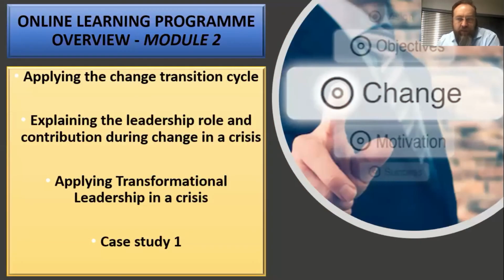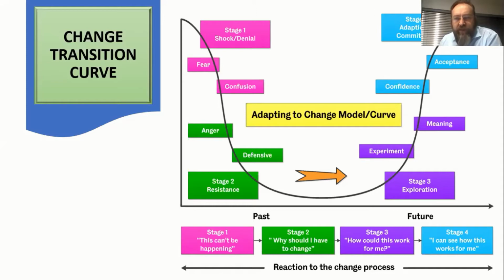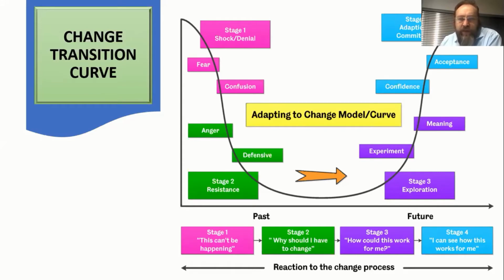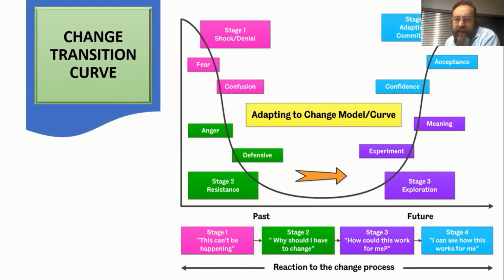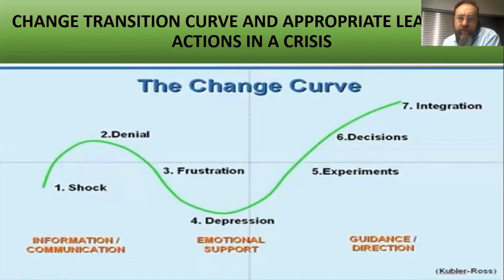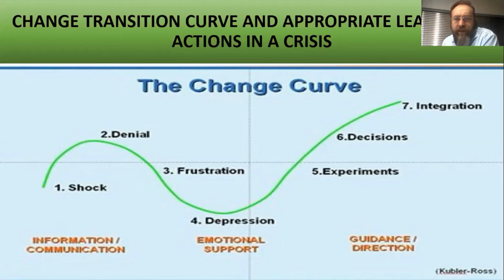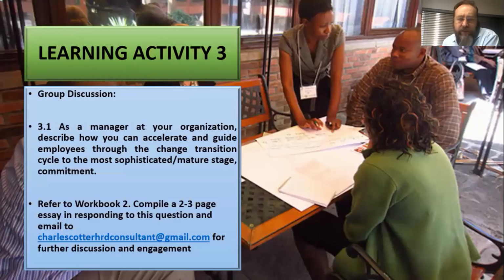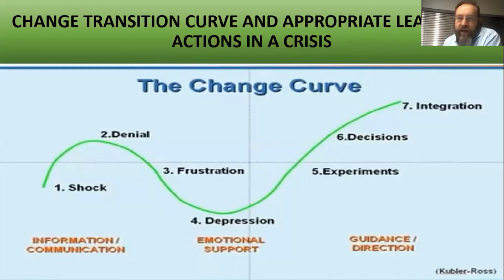Change Management & Leadership In A Crisis | Presented by Dr. Charles Cotter | Module 2 Episode 1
Episode 1 of Module 2 for Change Management & Leadership In A Crisis

The learning thrust of this episode is the navigation through the 4 stages of the change transition curve (Kubler-Ross) and the related change management strategies to guide employees through these stages, culminating in the completion of learning activity 3.